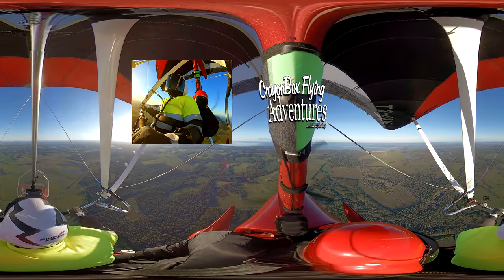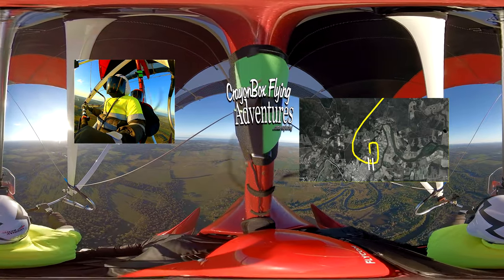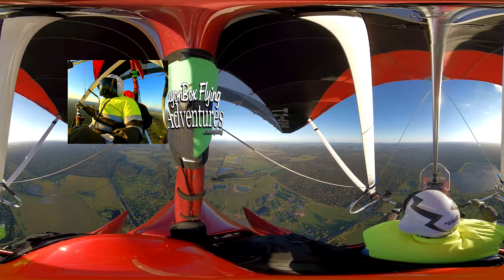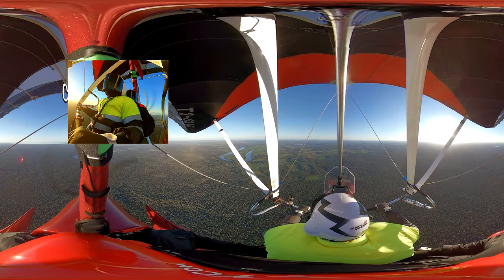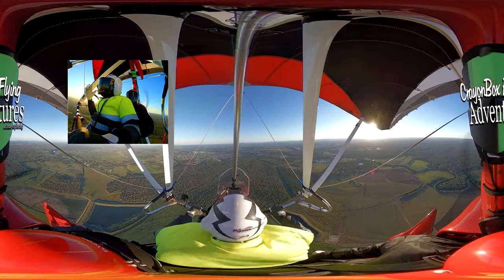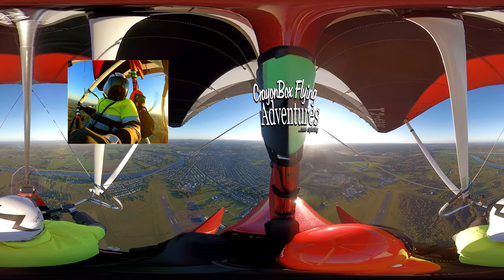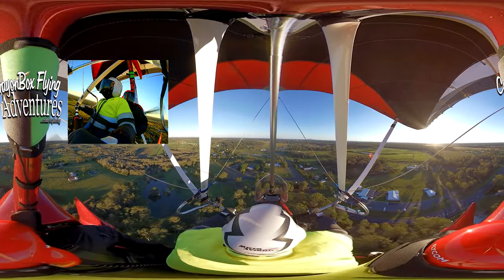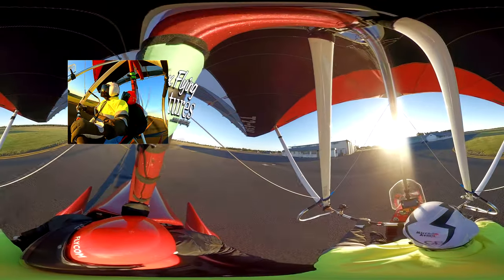360VR LANDING - How to Plan & Fly a Difficult Circuit Approach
Sometimes the approach to an airfield or airport is straight forward, quick and easy.
In this full 360 virtual realty flight, we plan a four leg circuit during the approach, and maneuver to land from a difficult direction that takes longer than usual.

Full cockpit audio, and you can look in any direction to observe the area features and airport.

Let's go fly together and have fun, explore, adventure and sight see. Come Join CrayonBox on a ride.

CrayonBox earned his pilot wings in 2012.  Located in Australia, Queensland, near Fraser Island, this is a very beautiful scenic backyard to fly around so why not video along the way - so spectacular from the air!

 This project will take you to the skies while discussing ideas and flying as I ride solo or in company with a passenger or other aircraft.

I hope you enjoy the journeys and struggles as we tour and go forward to commit aviation - Microlight Flight vLogs.

Connect and join me in comments, or at air events!
There are many new and innovative ideas and topics coming to keep you fastened in your seats and coming back for more.

Connect & Keep up to date with Captain CrayonBox;

BIO;
Location: Hervey Bay.
Flying Base: Maryborough, Queensland, Australia.
Aircraft: P&M QuikR Explorer 912ULS
Day Job: Commercial Photographer/videographer, commercial drone pilot.
Dream Job: Helicopter Pilot.
Interests: Flying, Fast cars, Motorcycles, and good friends.